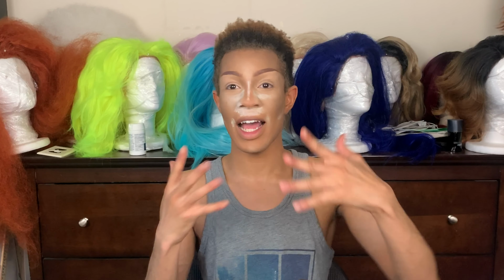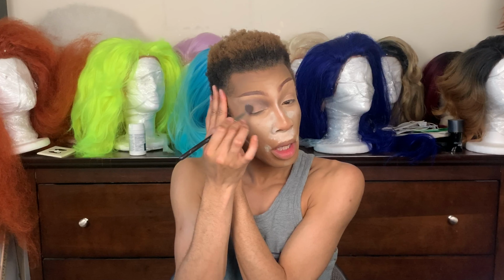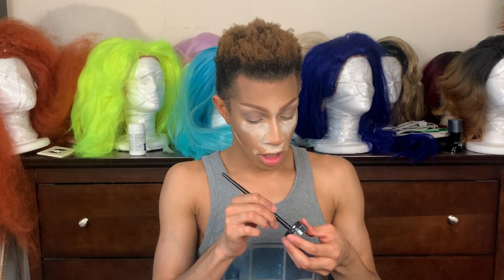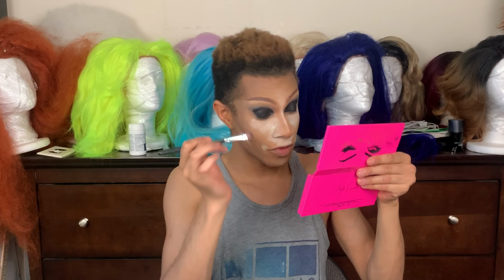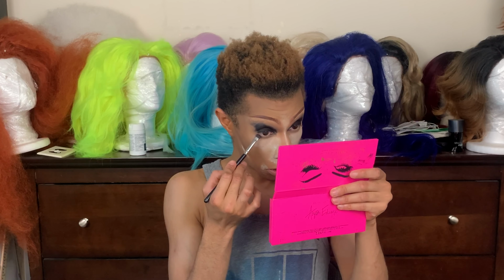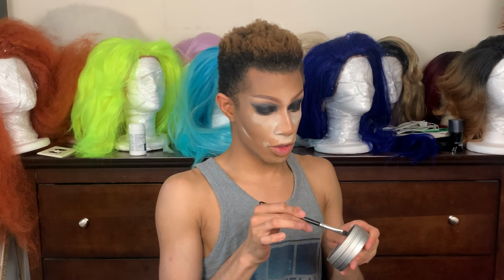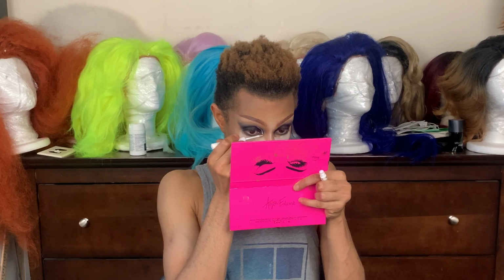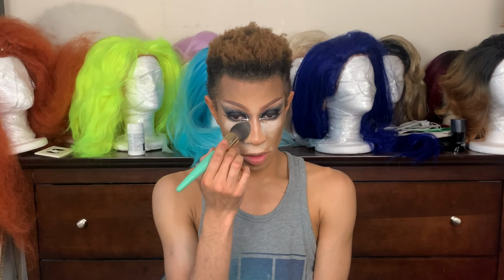Starry Smoky Eye Tutorial and Chat - BLM✊🏽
I'm excited to share with you this eye look, but with everything going on of course I need to share my thoughts. And let me be VERY CLEAR... Black lives do matter. All lives can't matter until the day you can truthfully say all light is equal and cared for.

⬇️ Products used in the look will be linked below ⬇️

\\ Eye Products //

Primer:
- NARS: Soft Matte Complete Concealer

Shadow:
- Anastasia Beverly Hills: Alyssa Edwards Palette

Liner:
- Anastasia Beverly Hills: Waterproofs Creame Color - Jet

Lashes:
- LashCorps - Custom Lashes

\\ Finishing Complexion Products //

Foundation:
- Juvia's Place: I Am Magic Foundation (Shade 440)

Blush:
- Anastasia Beverly Hills: Blush Trio (Cocktail Party)

Bronzer:
Anastasia Beverly Hills: Powder Bronzer (Mahogany & Cappuccino)

Contour:
- Morphe: Morphe x Jaclyn Hill Eyeshadow Palette

Highlighter:
- Kim Chi Chic Beauty: Drama Queen